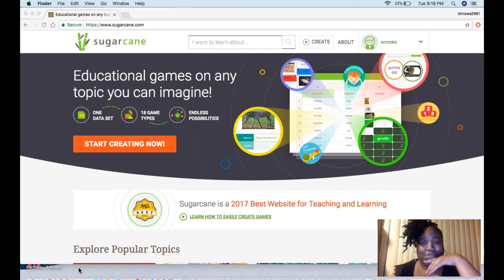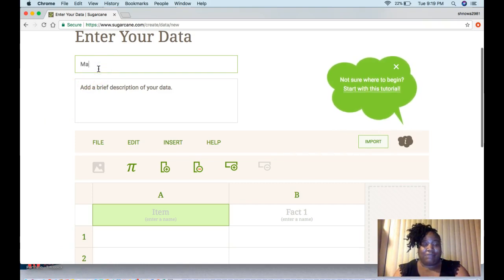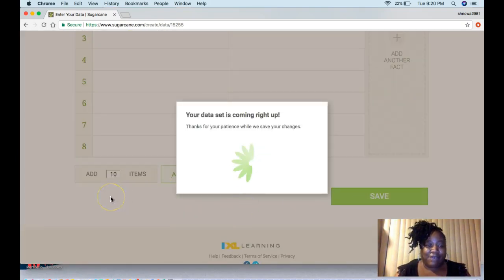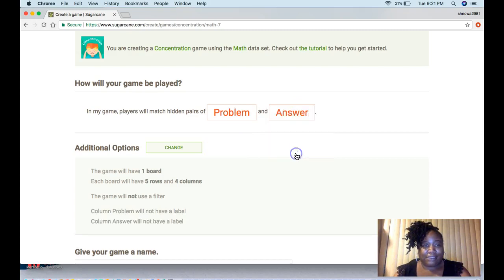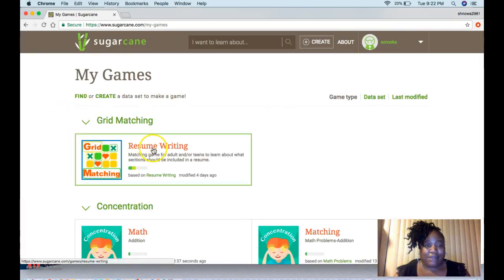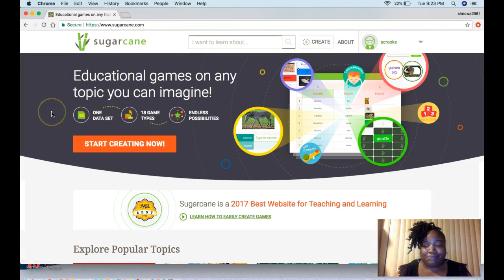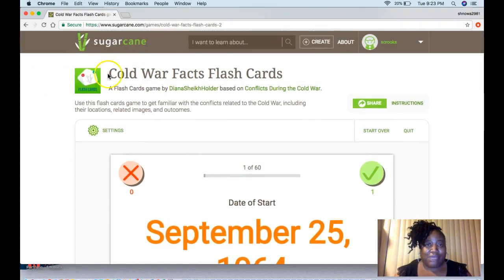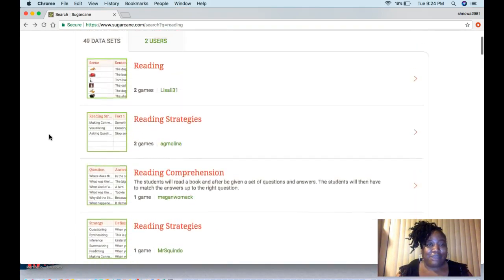IST 611 SugarCane